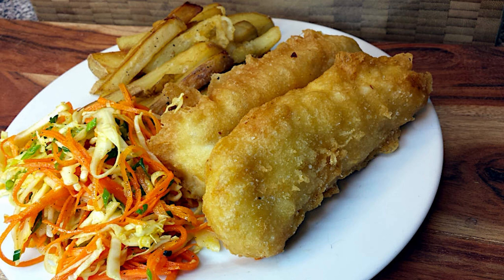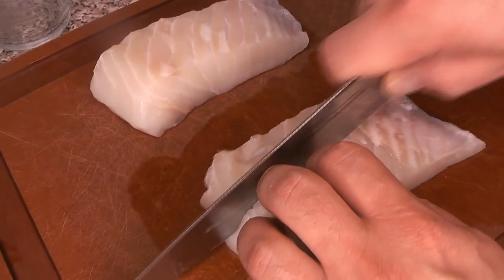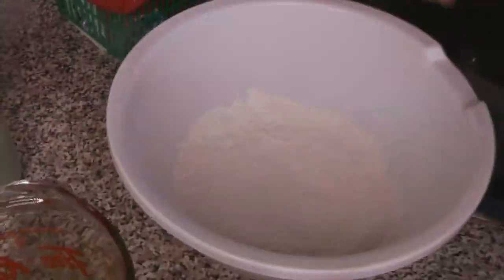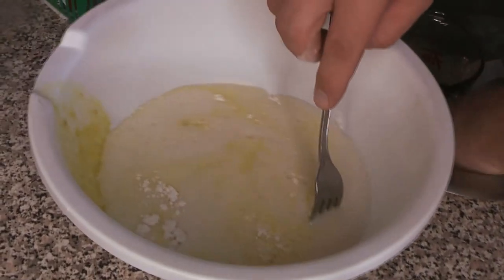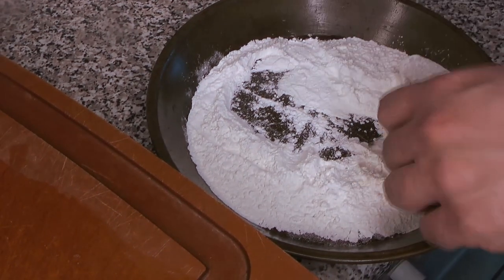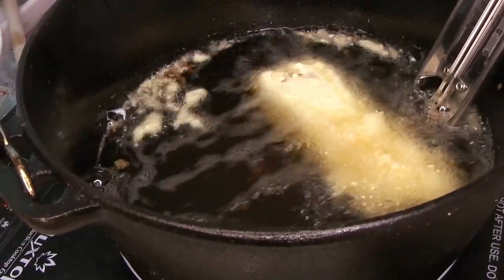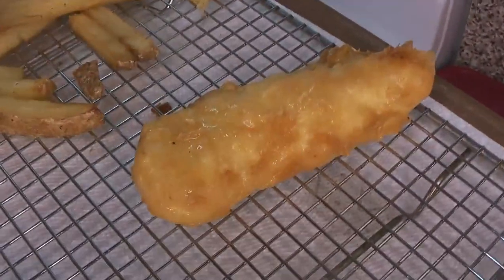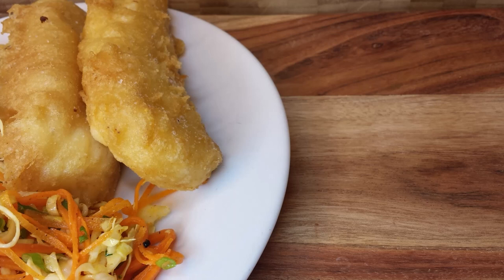Simple and Delicious Beer Battered Fish Recipe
This is the preparation method most closely associated with “fish and chips,” though undoubtedly the predominant method in any given area may differ. The beer batter puffs up around the fish, enrobing it in a lovely crispy shell. Some aromatic ingredients are added to the batter to keep it from being plain, but they do not generally register all that strongly, nor should they.

The batter is very similar to tempura batter. The components should be kept cold up until the very last moment, so that the batter itself will stay cold for as long as possible. And of course, the mixing process should be as gentle as possible, to preserve the fizziness of the beer. Rather than double the batch, make a second if you run out of batter, as one tall-boy of beer will make two batches. Just keep the beer cold in the meantime.

For the crispiest fish, drain it on a rack. In the absence of a rack, crumpled or pleated paper towels will provide a minimal-contact surface to allow excess oil to drain out of the batter without pooling around it. Lemon wedges, cocktail sauce, tartar sauce and malt vinegar may all be desirable condiments to go with this, depending on the side dishes.

Makes enough for x people, roughly n units.

Equipment:
• large, high-sided skillet or dutch oven, for frying (high sides reduce spatter)
• rack and/or paper-towel-lined tray
• tongs or spider (a spoon w/ more slots than spoon) for handing fried items
• pie tin or similar for dredging flour

Ingredients:
12 oz lean white fish cod, haddock, catfish, tilapia, halibut, etc.
1 cup cake flour (AP flour w/ 2 Tbsp swapped for cornstarch)
1 cup flour for dredging; any type will do
1 cup cold beer - something light
1 ea egg
1/4 tsp salt
1/4 tsp ground dry mustard or paprika
1-3 litre cooking oil

Procedure:
1. Set up the fry pot and let it get up to temperature, which will generally take some time. Stir the warming oil every so often to help it along.
2. If your fish requires butchery, get that done first. Gut, filet, skin, and reduce it to portions suitable for your fry pot.
3. Set up the dredging pan with its flour so it will be ready.
4. Put the cake flour into the mixing bowl.
5. Beat the egg with the salt and mustard.
6. Add the egg and the beer to the flour, and combine until a cottage-cheese consistency is achieved. It is not necessary to eliminate all the lumps.
7. Once the oil is hot (~360F), dredge each piece of fish in flour and then dip it in batter, and fry it. If using a shallow-fry technique, try to turn the fish over exactly once, about 2 or 3 minutes into the cooking time.
8. Don’t crowd the fry pot. Mine can only cook one portion of fish at a time, which was two pieces.
9. Season the fish immediately after getting it settled on the draining tray.
10. Allow fish to rest for about 5 minutes before attempting to eat it. It stays hot a long time, so frying two or even three portions in sequence should not create a situation where someone’s food is cold.
11. Strain the oil once it has cooled down, and retain it for future re-use to fry things. Oil can be used until it starts to have unpleasant or incompatible aromas.